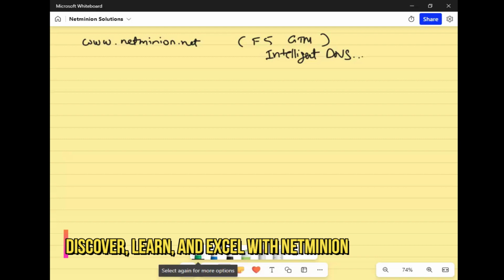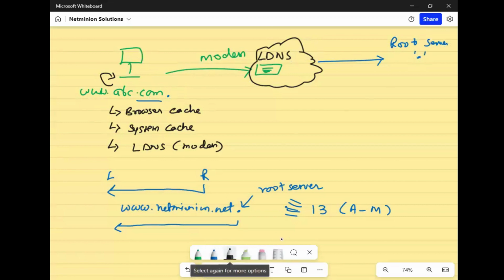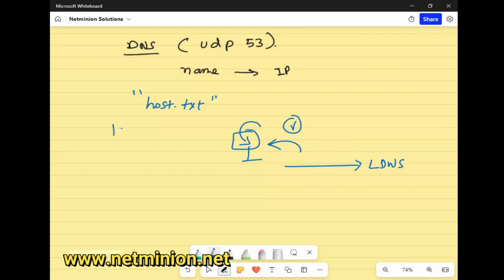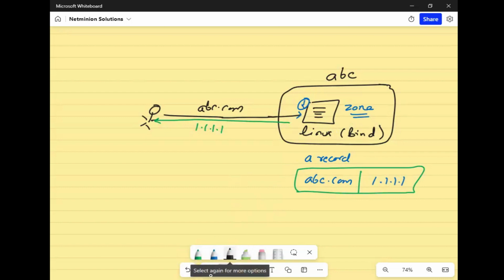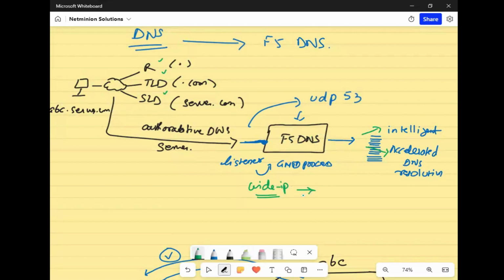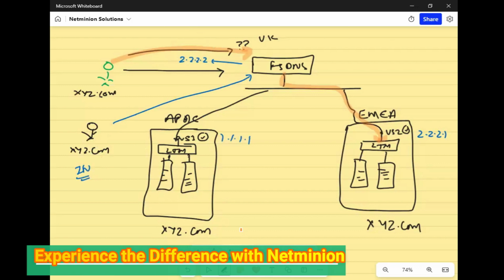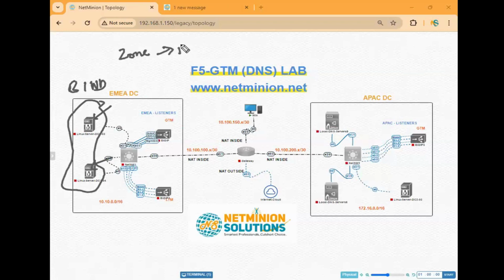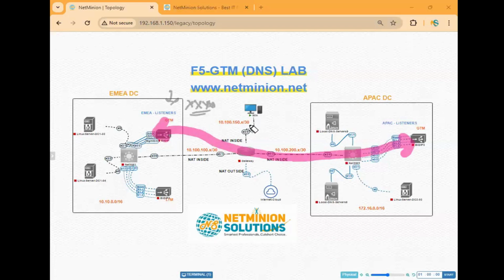F5 BIGIP DNS (GTM) Training | Step by Step Configuration | LAB including | 2024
F5 BIGIP DNS (GTM) Training | Step by Step Configuration | LAB including

Thanks Upfront,
NetMinion Team.